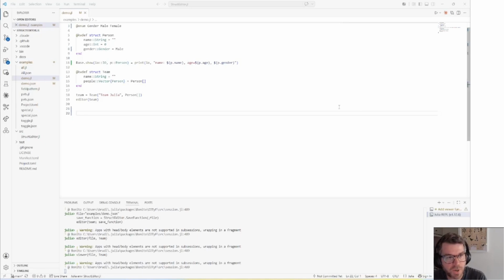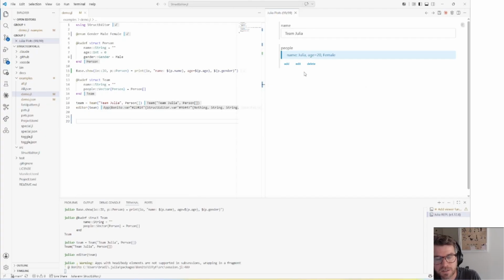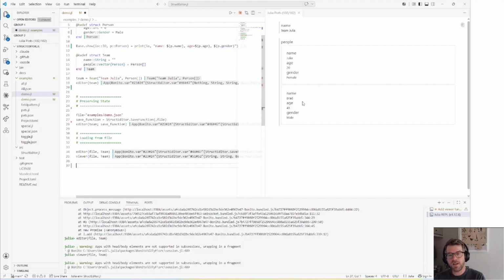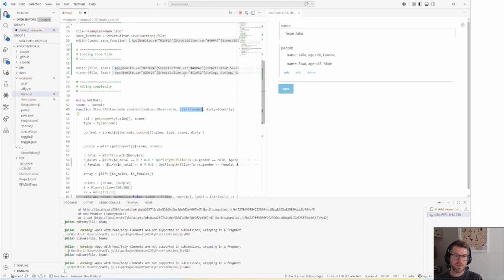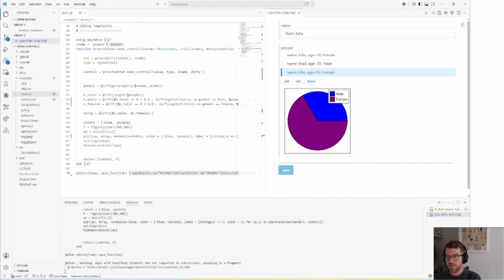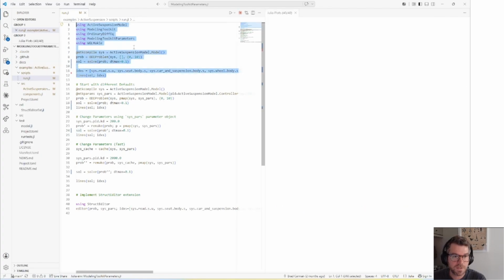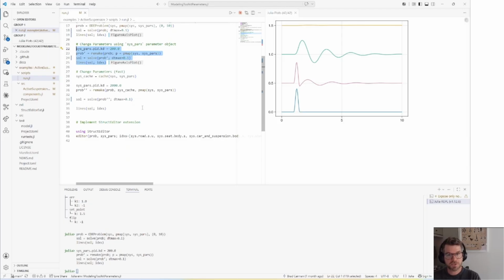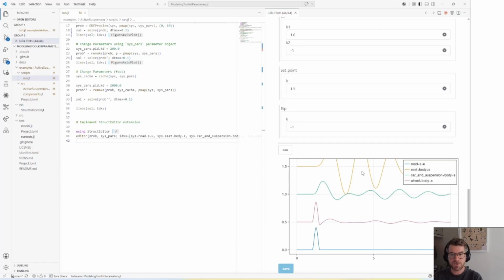StructEditor.jl Demo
Announcing StructEditor.jl, enabling you to build applications with your Julia structs automatically!

Thanks to the amazing power of Bonito.jl, it’s possible to build applications that work either in the Julia VS Code plot pane or on the web that are reactive and connect to your Julia code thru Observables.